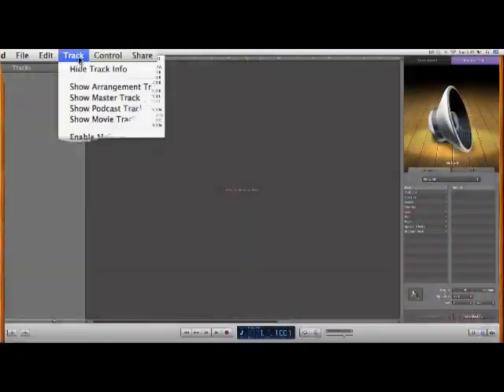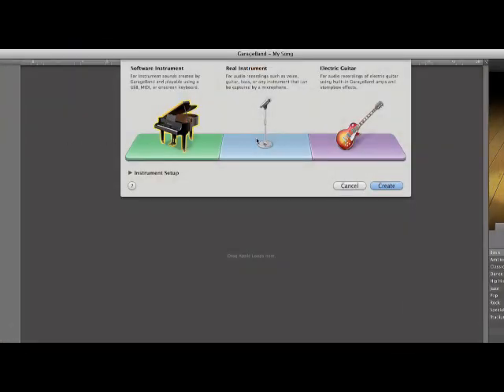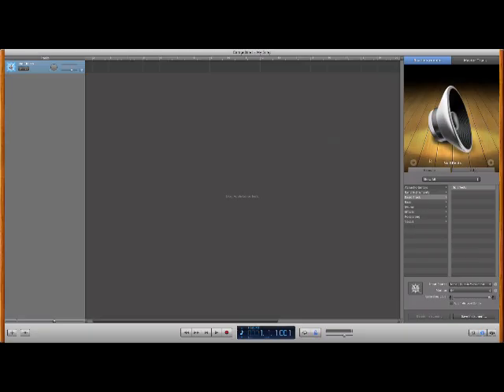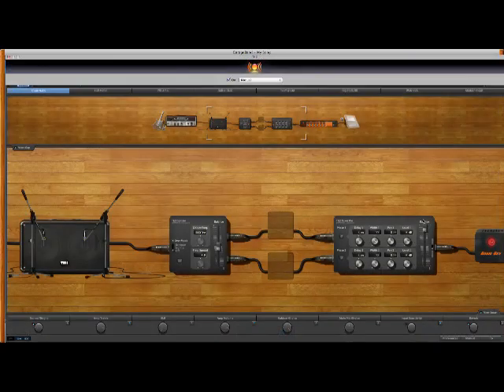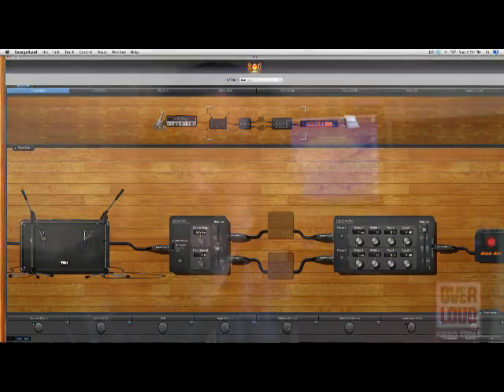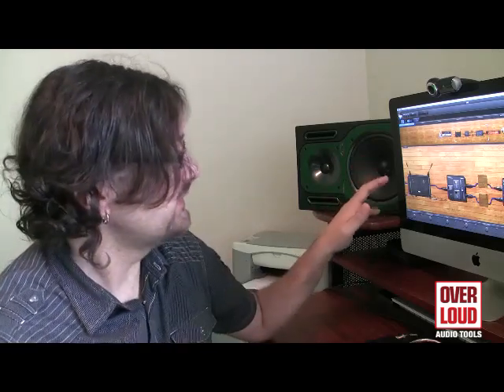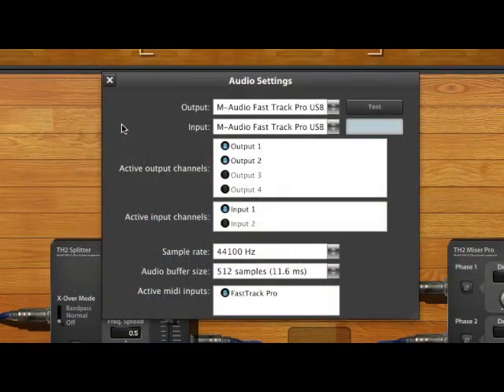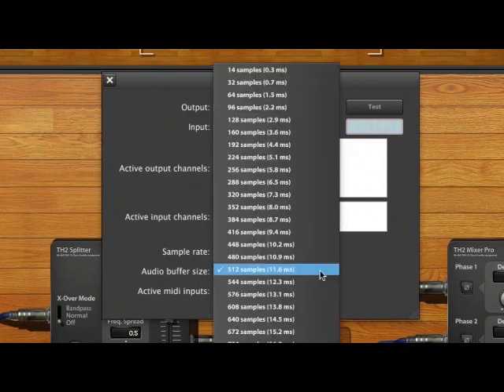How to connect a Guitar to Overloud TH2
David explains how to connect a guitar to your computer and play it with Overloud TH2. He will explain how to minimize the playing latency and how to choose between the standalone or plugin version of TH2.